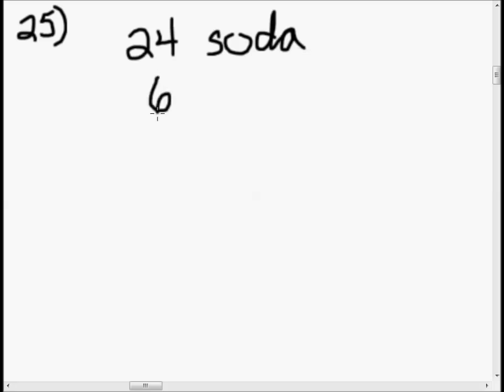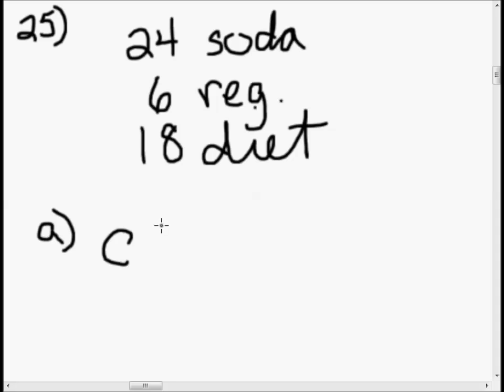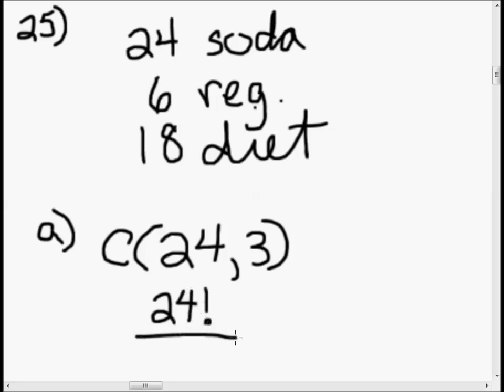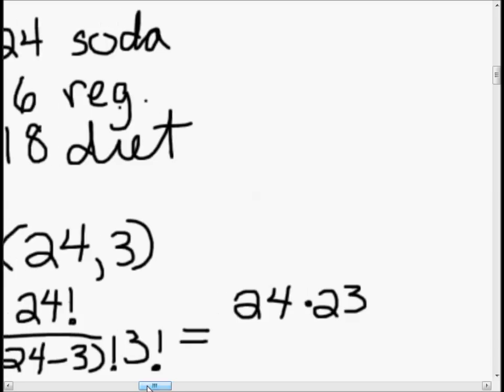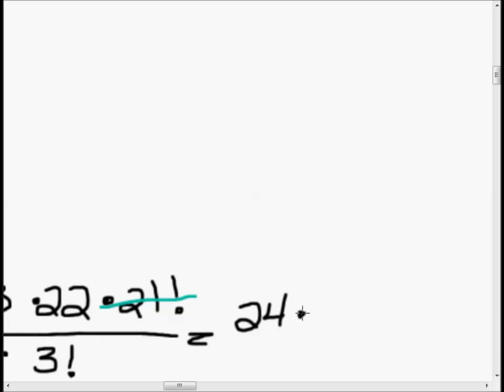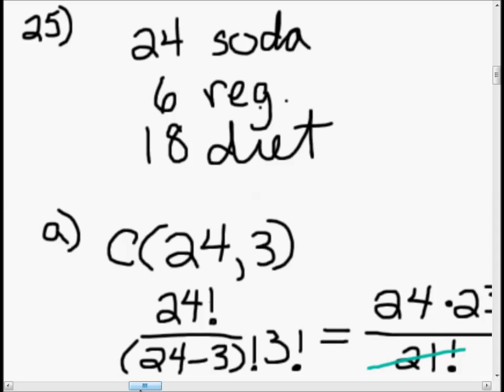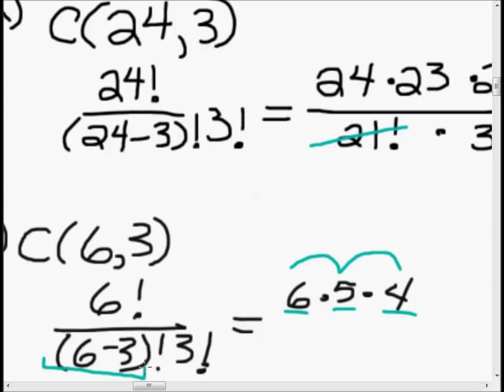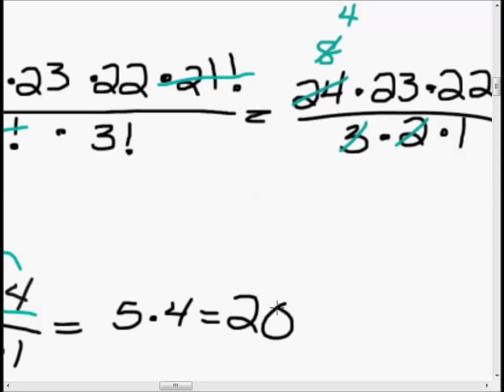Finite Mathematics - Review of Combinations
In this problem we look at a kind of problem from chapter 1 that is similar to problems you will see on your midterm or final. This video reviews how to answer questions using Combinations.

This video follows problem 25 from the review sections of chapter 2 in the book "Finite Mathematics" by Daniel P. Maki and Maynard Thompson. This is a recommended review exercise for Finite Mathematics as taught at Indiana University.